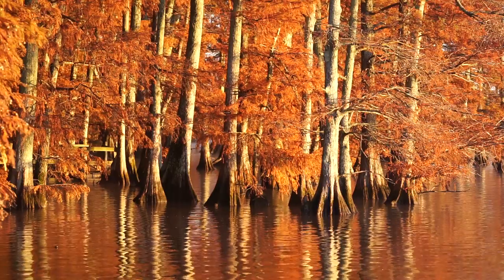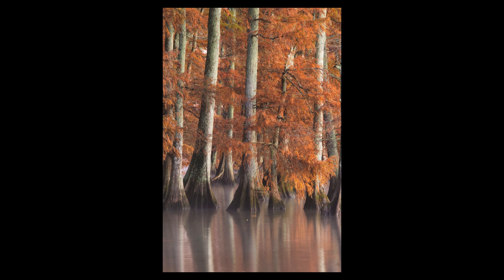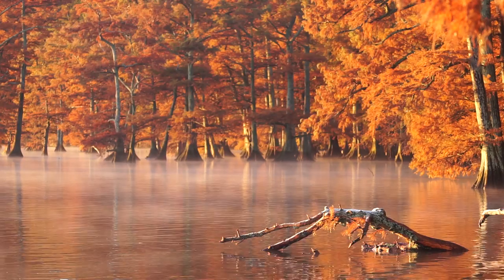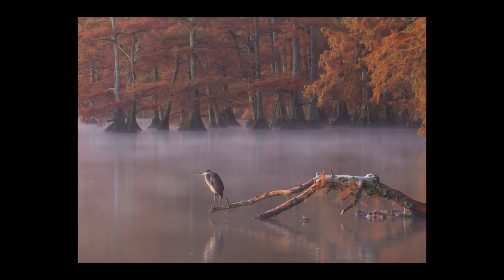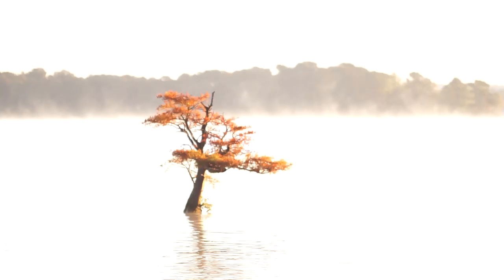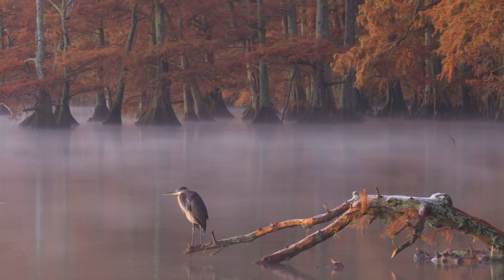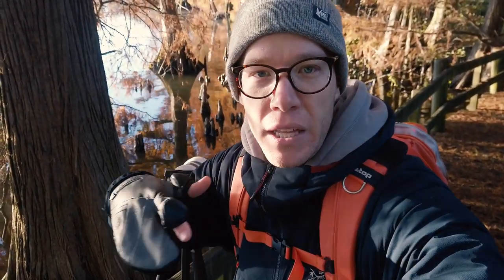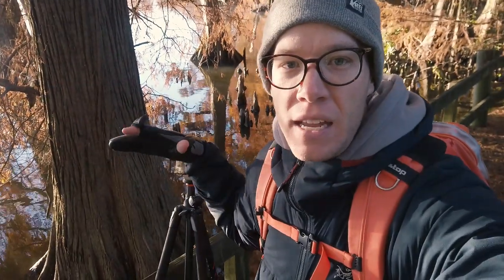AMAZING Telephoto Lens Landscape Photography at Sunrise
Telephoto lens landscape photography can be difficult, especially when you're surrounded by a chaotic photography location. I recently found myself in this landscape photography predicament during a sunrise. Learning to use your telephoto lens for landscape photography is imperative because it can be the most creative lens you use for your landscape photography. In this video, I'll show you how I use my telephoto lens for sunrise landscape photography and give you ideas on how to use your telephoto lens too.

Complete Lightroom Courses are now available on my website!

THE GEAR I USE:
FUJIFILM X-T30
FUJIFILM XF 50-140 F/2.8
FUJIFILM XF 35MM F/2